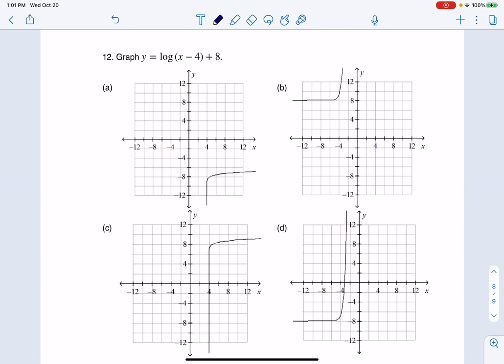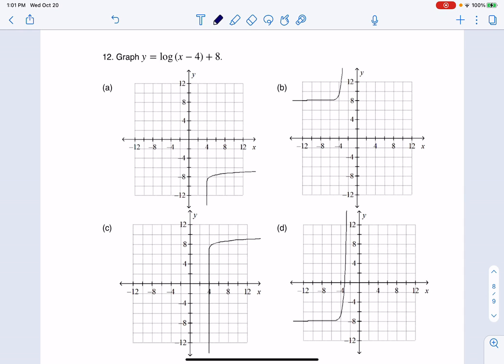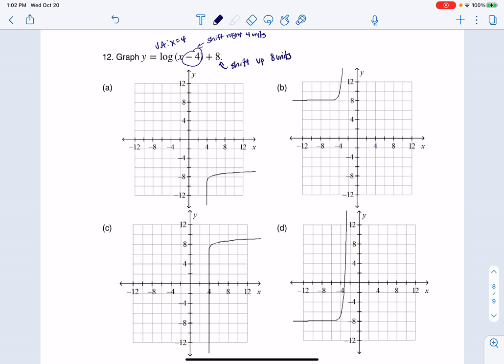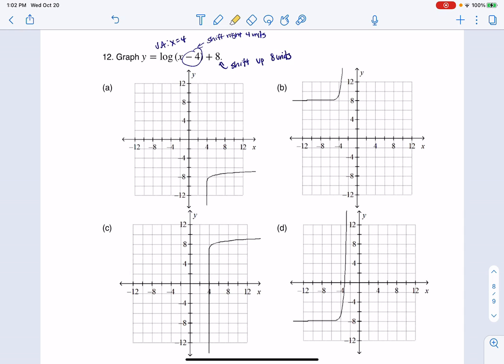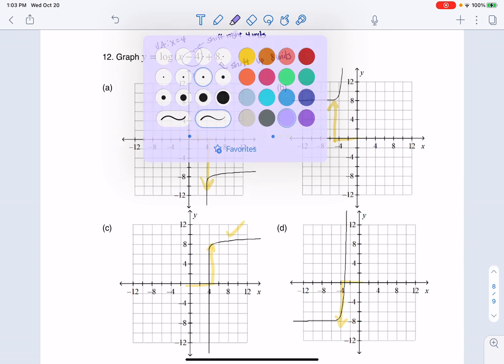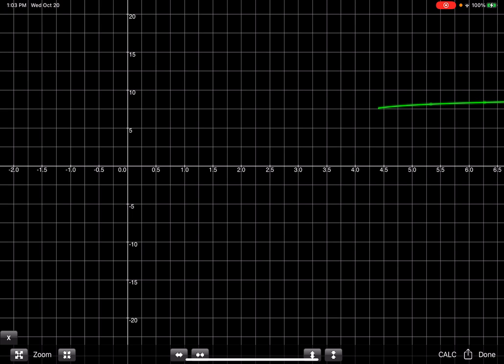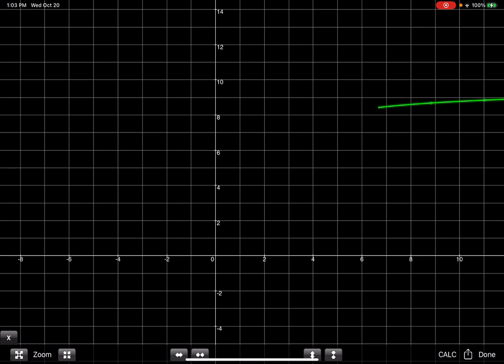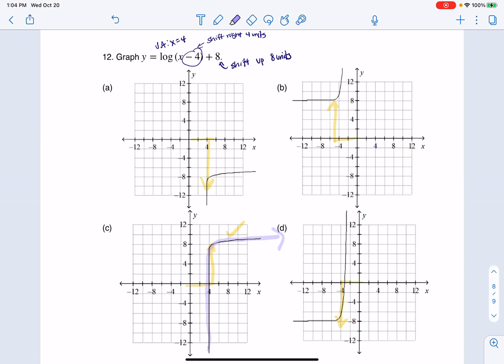Math 31 Sample Midterm 2 MC12